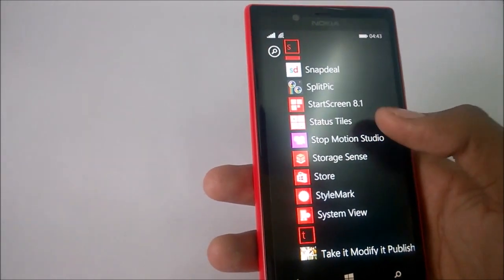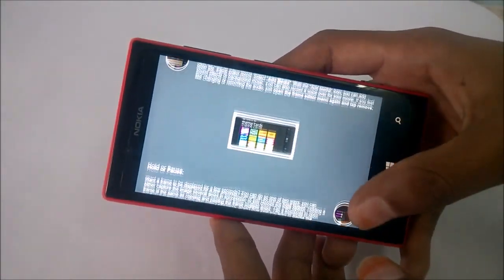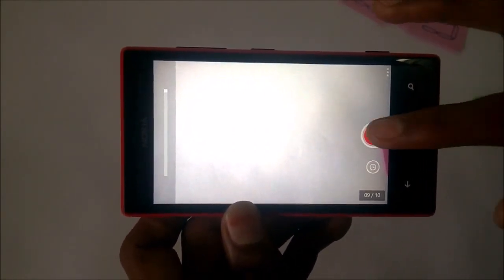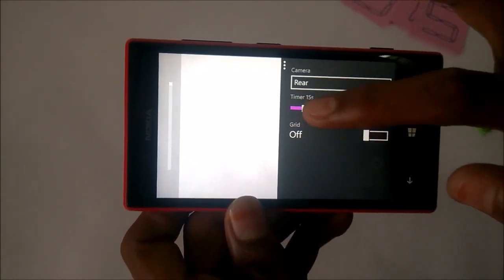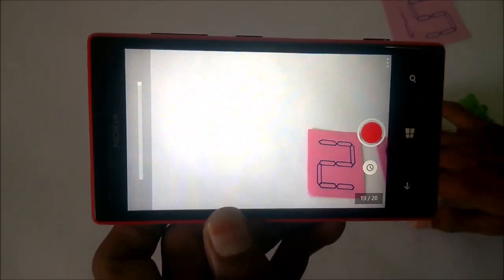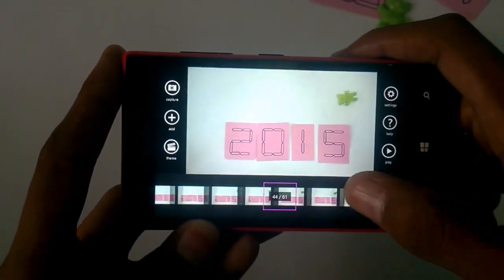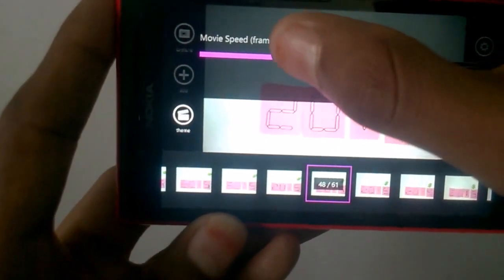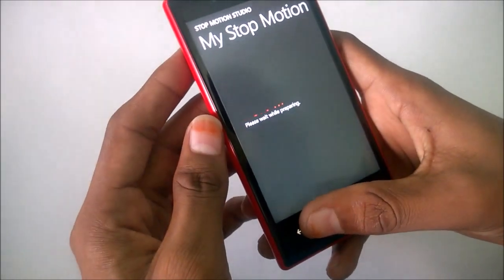STOP MOTION STUDIO- An Windows Phone App_ Demo_ How to use it.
It will gives the demonstration of Windows Phone app STOP MOTION STUDIO and how to use it..